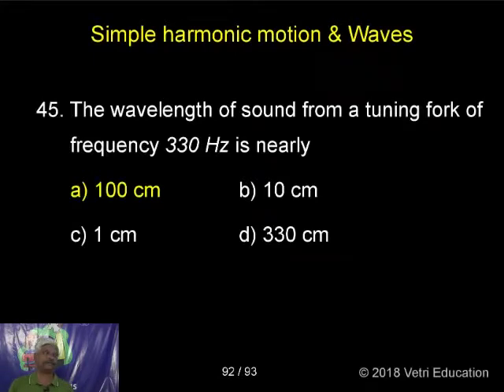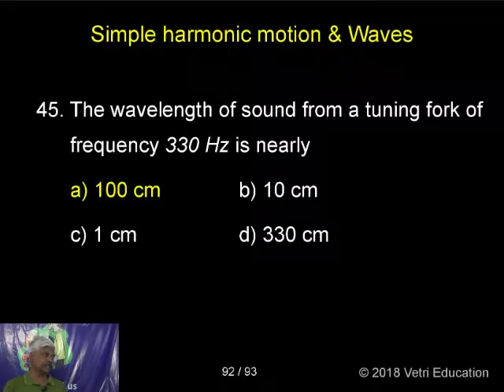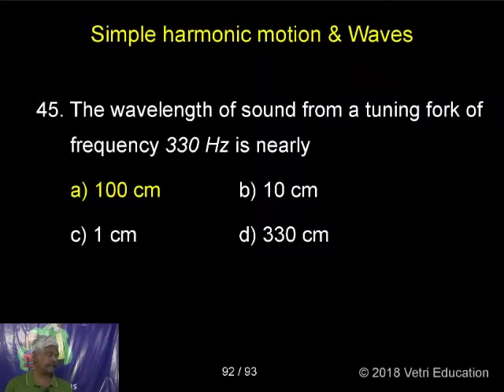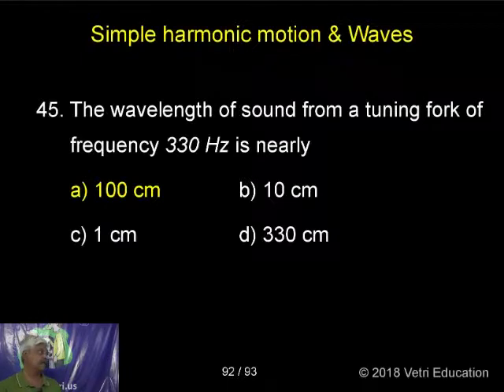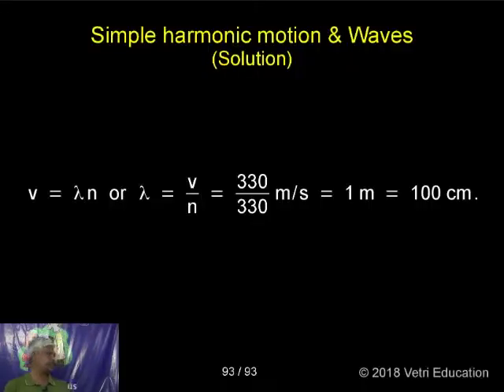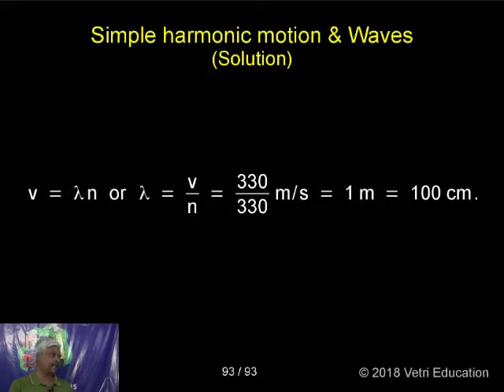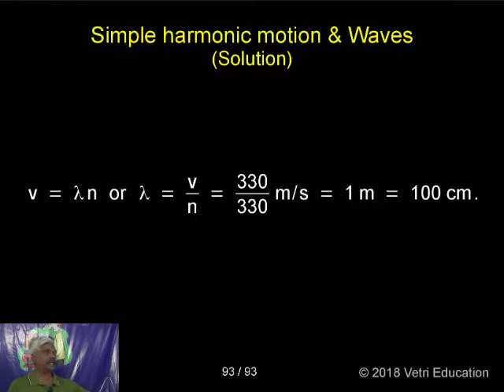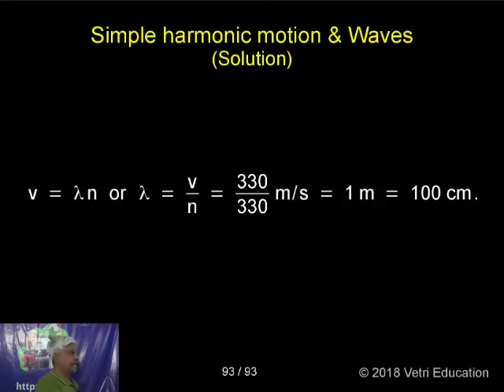Physics : 2018 : Test - 07 : Question - 45